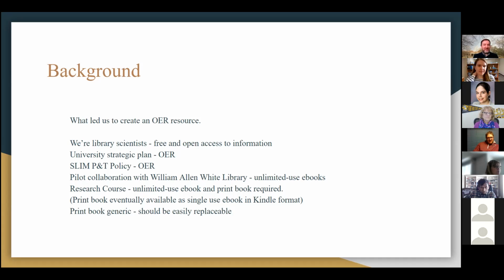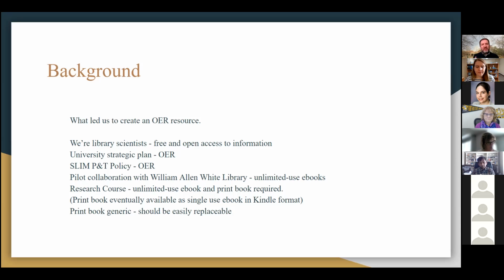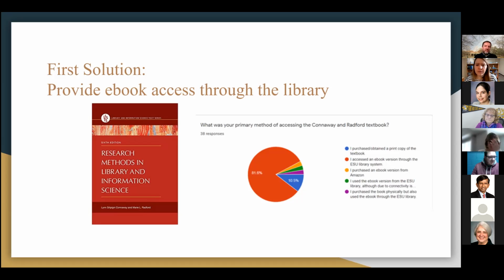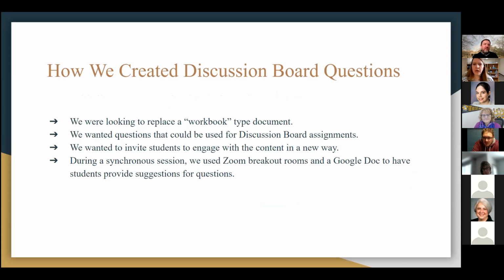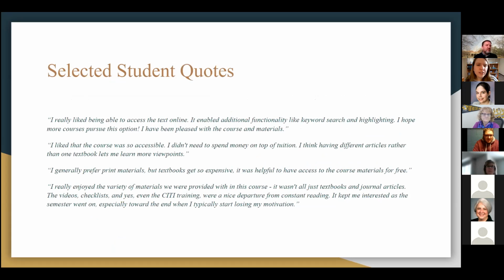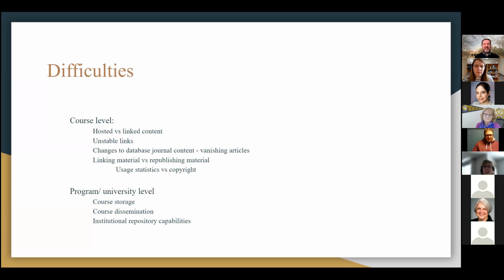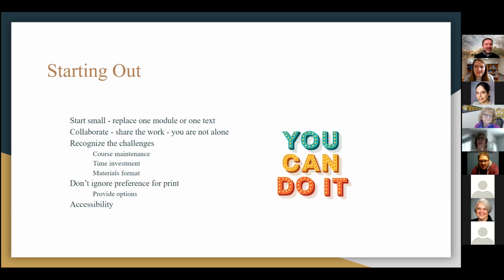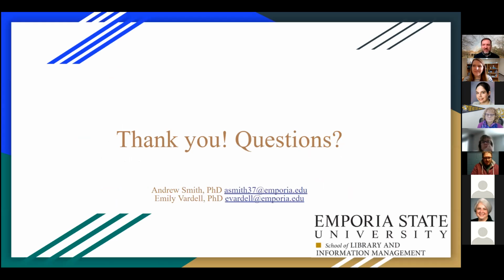One Step at a Time: Introducing OER materials into an online course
This session presenters have collaborated on the creation of OER to replace a required textbook in a graduate-level research course, and these materials are now in their second semester of deployment.